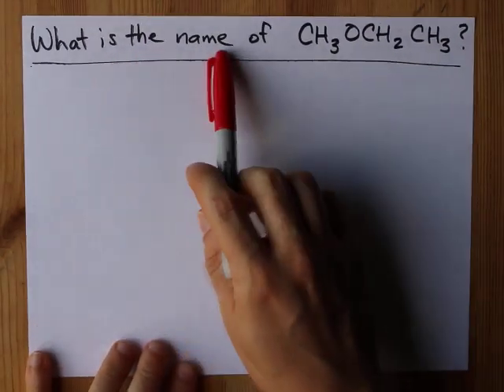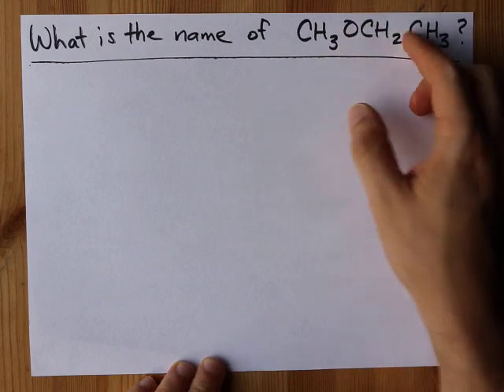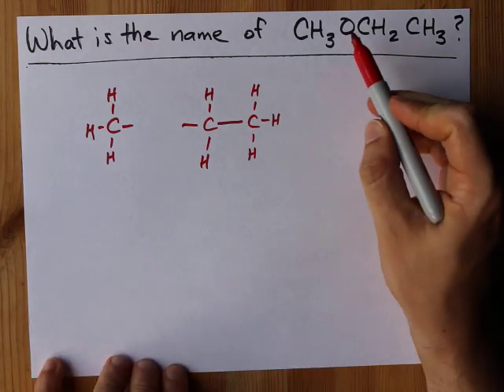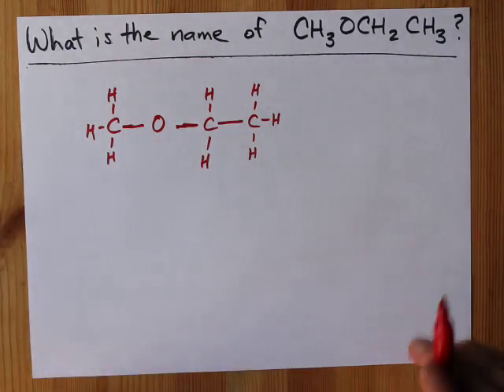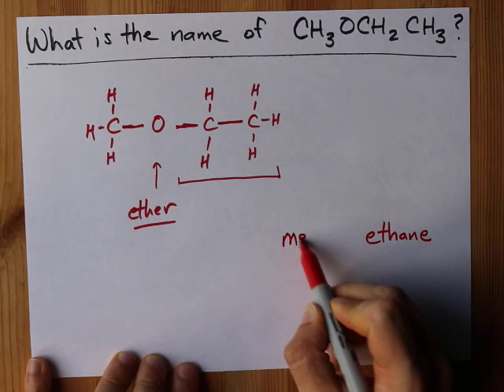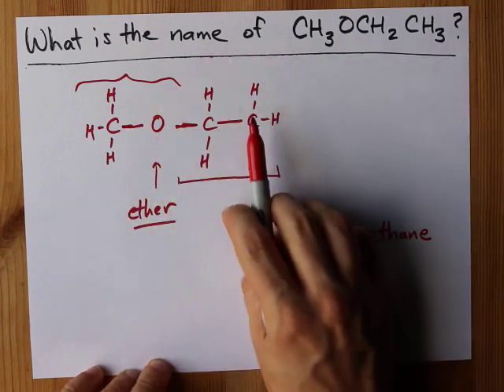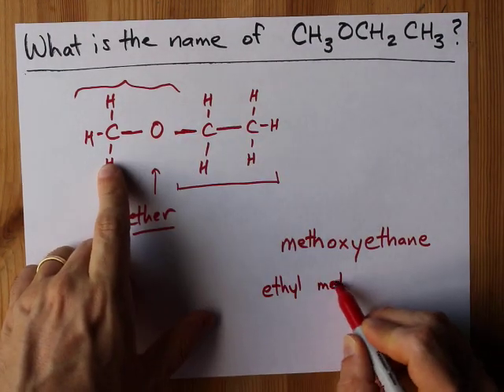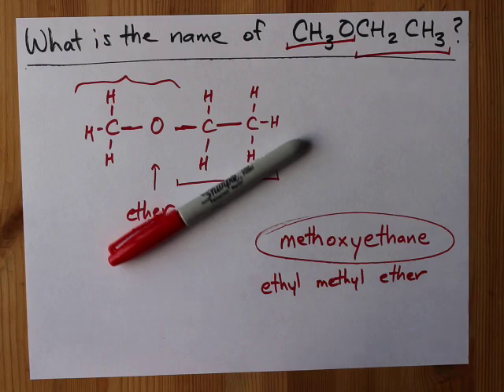How to name CH3OCH2CH3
CH3OCH2CH3 is methoxyethane.
It is a CH3-O- group attached to an ethane (two-carbon) backbone.